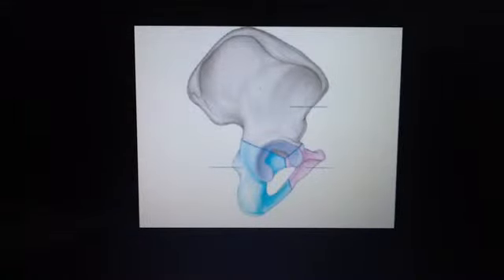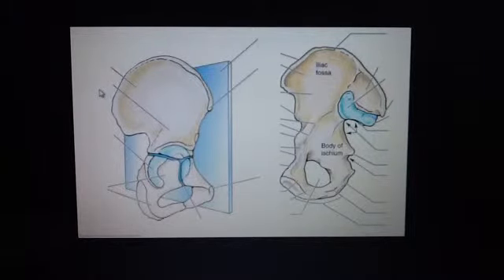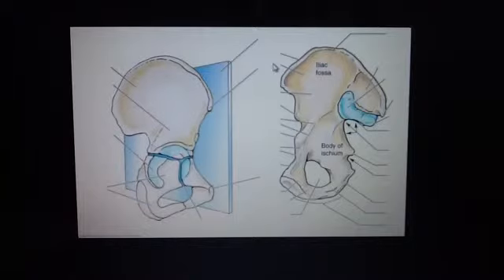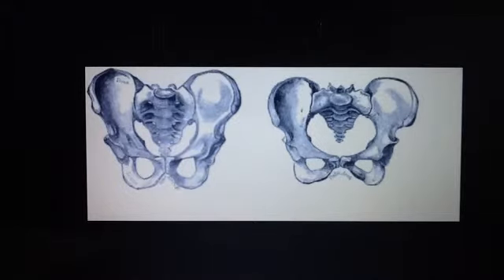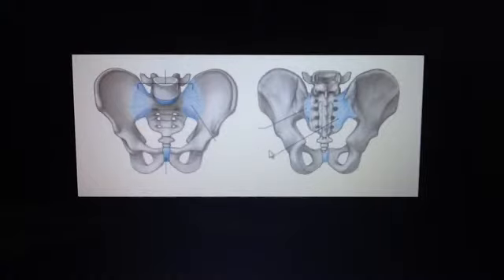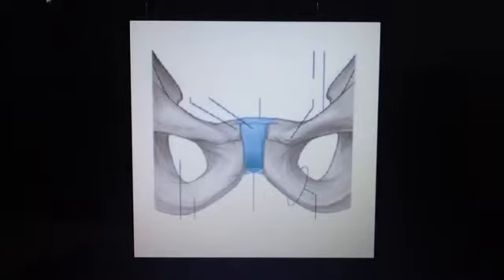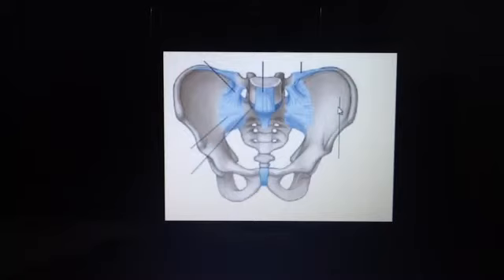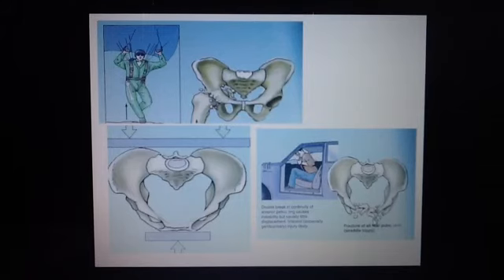Pelvic bone, pelvis